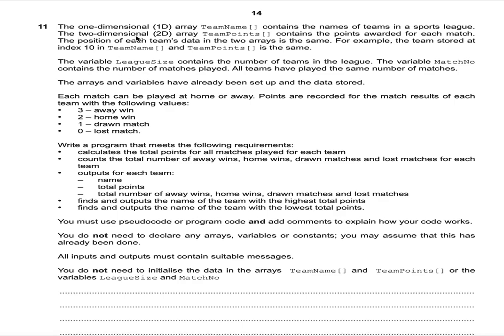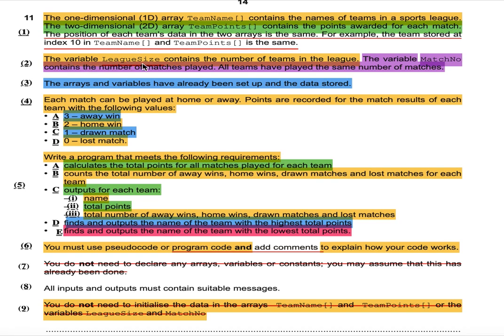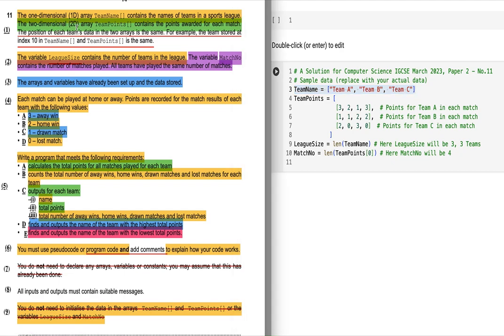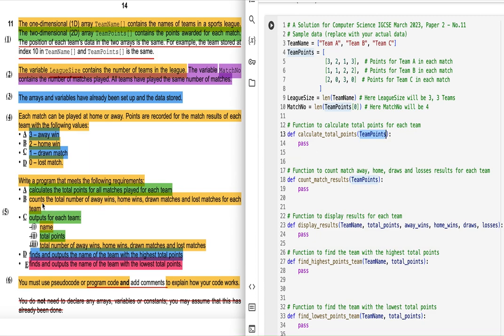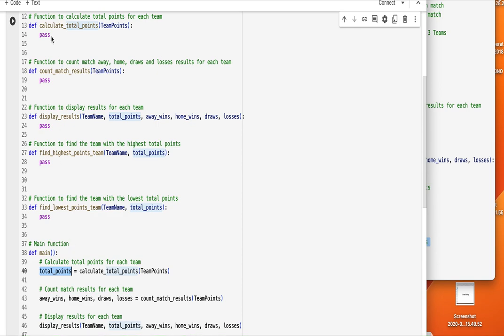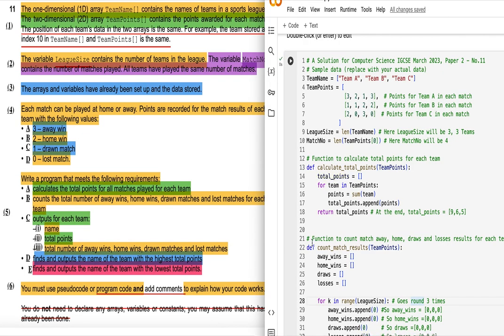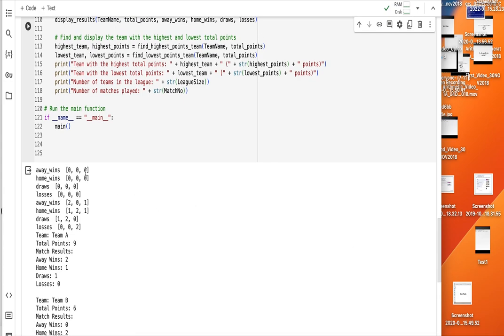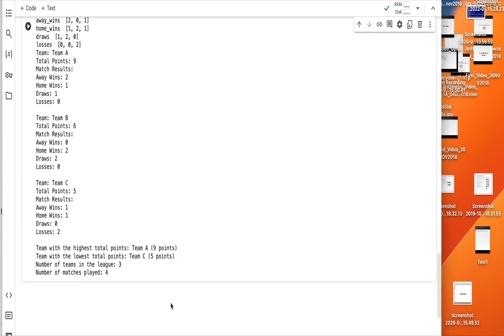Team Matches IGCSE 0478 FebMarch 2023 Paper2 No11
This video provides a solution in Python to the 15 mark question in IGCSE Computer Science 0478/22  Feb/March 2023 Paper 2, No. 11

The code can be found in GitHub:-